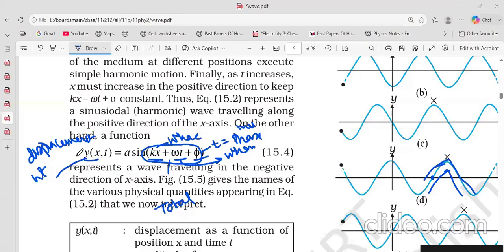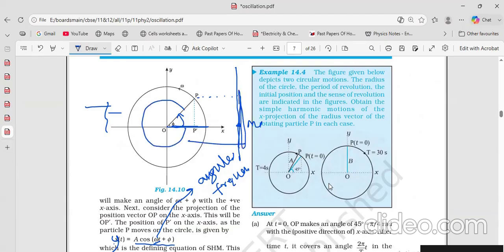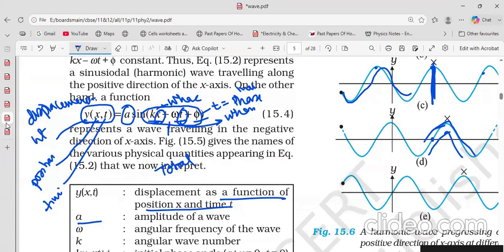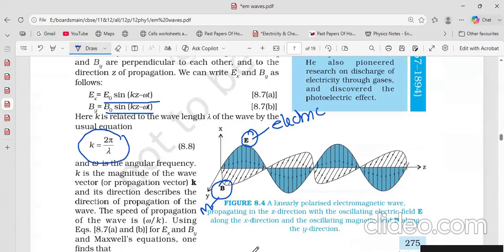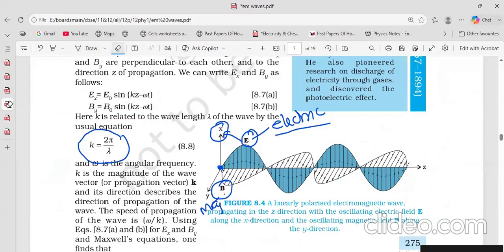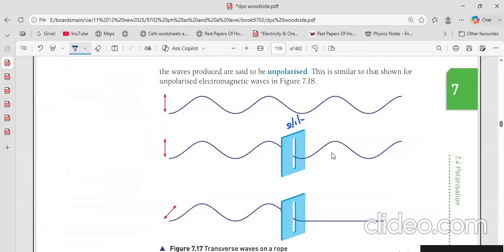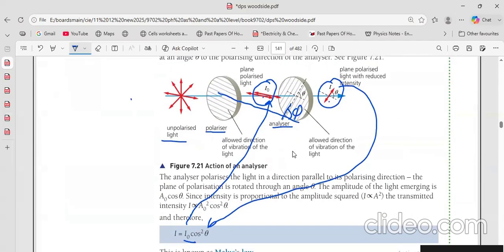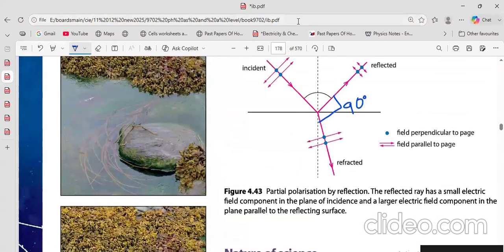What is polarization in waves